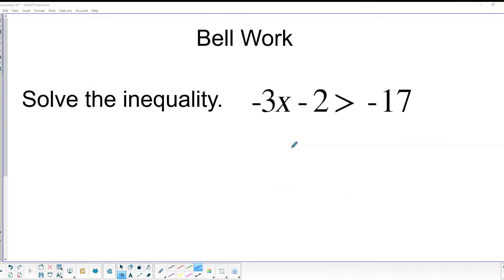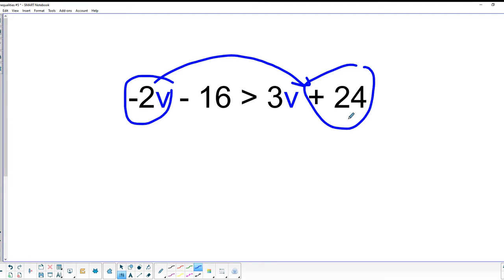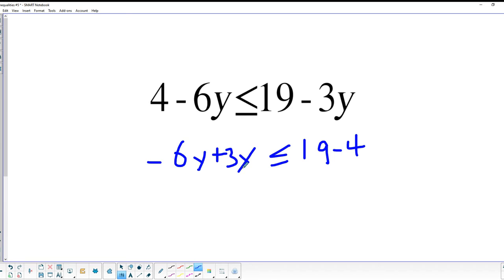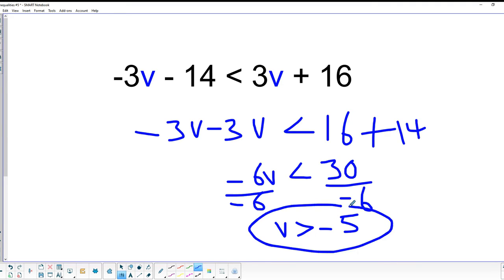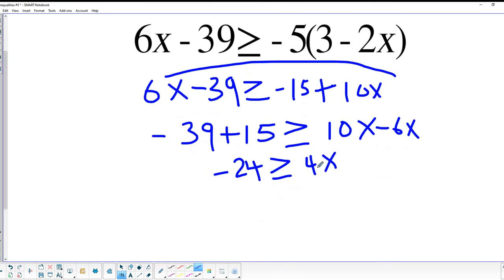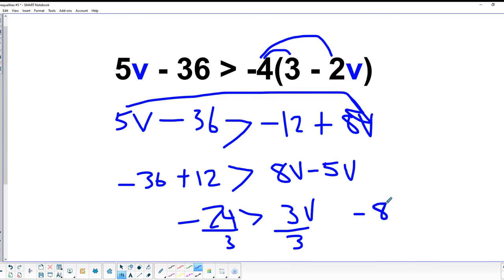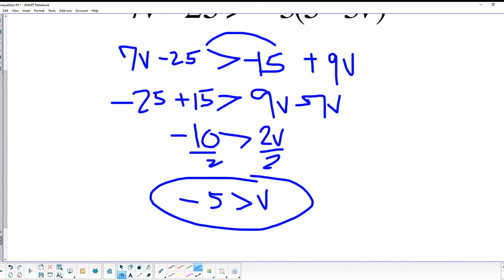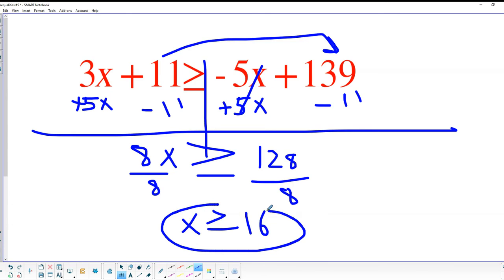Solving Multistep Inequalities/Bourgeous